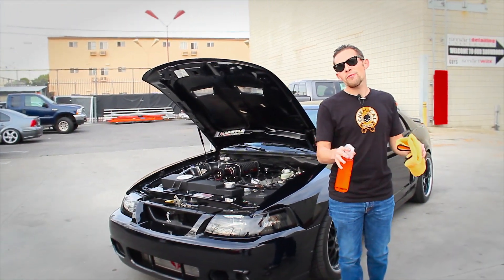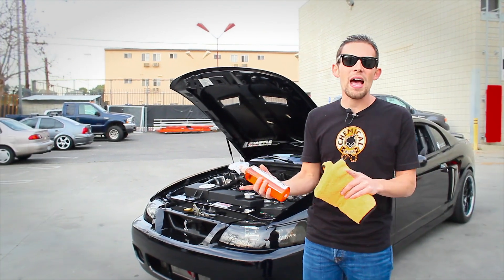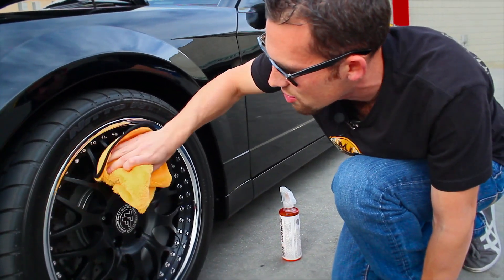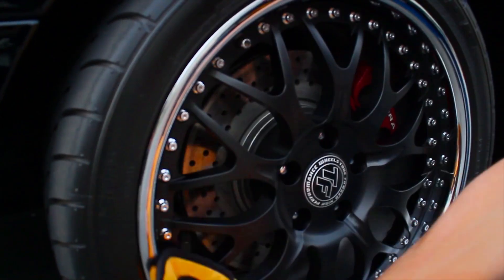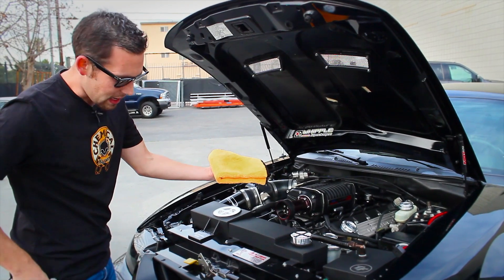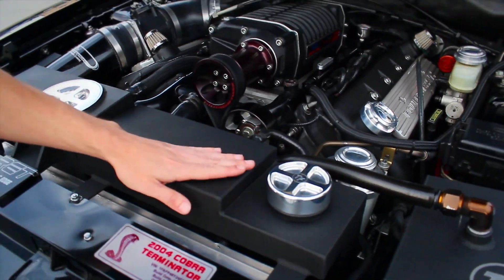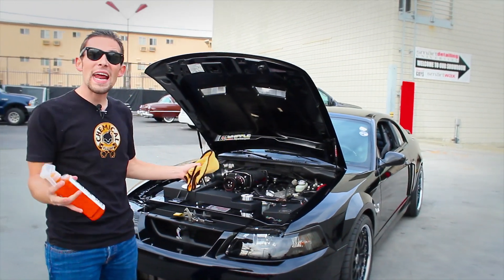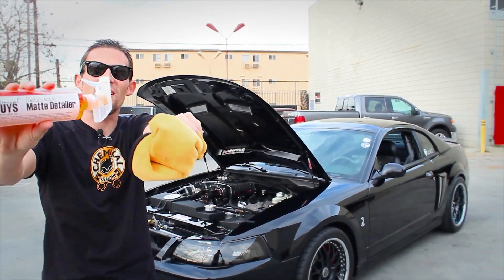How To: Detail Matte Black Wheels and Engine Parts - Chemical Guys Meticulous Matte Detailer COBRA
Meticulous Matte Detailer-For Satin Finish & Matte Finish Paint and Clear Bra

The first matte paint, matte clear bra, and vinyl wrap spray detailer and UV coating protectant in one. MMD cleans and maintains matte finish surfaces while protecting the finish. Working backwards from OEM specs, MMD is formulated to clean, protect and prolong while retaining the original satin matte finish of paints, vinyl, matte vinyl and clear bras. MMD can be used after washing the vehicle with Meticulous Matte Paint Wash or used as a follow up detailer between washes. Uniquely formulated with UV light blocking agents MMD aids in protecting against premature aging of matte & satin paint jobs, vinyl wraps and clear bra finishes. The unique silicone and wax free formulation maintains and protects without in any way changing the original finish of matte & satin finishes.

USE ME:
For matte and satin finish paints and clear bras
Protectant & quick-detailing spray for satin matte paints, matte finishes, matte vinyl wraps
Works great on glossy paint as well and partial matte/glossy vehicle finishes
Easily and gently removes dust, grease, grime, dirt and bird droppings
Ideal as follow-up to wax or sealant coat.
For all finishes and paint types

Matte and satin finishes require special care. Products containing  waxes, silicone or surfactants with a high pH can permanently damage matte finishes.

MMD is formulated and developed for matte paintwork and vinyl wraps. MMD easily, rapidly and safely removes  dust, grease, dirt, road film, grime and  bird droppings delivering an even matte finishes.

MMD is also safe for all waxed and sealed finishes.
Use MMD to remove contamination like bird-droppings or bug tar immediately once detected and before they manage to penetrate the sensitive paintwork.

Andrew Bynum's 800 Horsepower BMW detailed with New Chemical Guys Meticulous Matt Detailer.
Being a professional basketball player definitely has its perks, Andrew Bynum of the Los Angeles Lakers has one very nicely  pimped out BMW M6. Bringing the maximum screaming horse power Bynum chose G-Power to increase the performance with a stage 3 kit consisting of a  new supercharger system, ECU tuning, and exhaust system. The result is over 800 horsepower in this custom M6, much more than the factory 500 hp, and he didn't stop there.

A new body kit was installed, along with a wheel package, KW suspension kit, and this baby was ready for the track. Detailed with Chemical Guys Meticulous Matte Detailer Before a photo shoots for BMW Magazine.

Removes Oily Residue

Contains No Wax, Solvents or Silicone

Safe for All Paint Systems

Safe for all Satin & Matt clear bra finishes

Safe for all glossy clear bra and paint finishes

Adds No Gloss

Works Best with Microfiber Detail Cloth